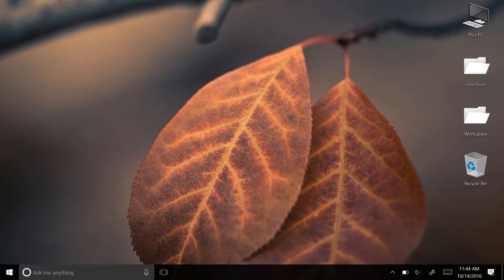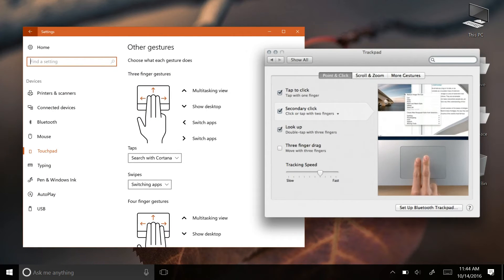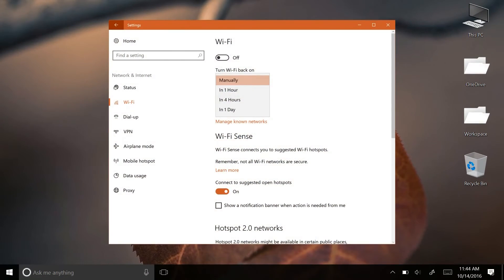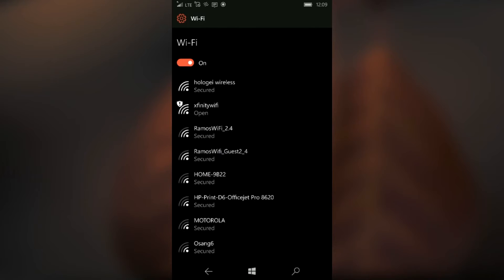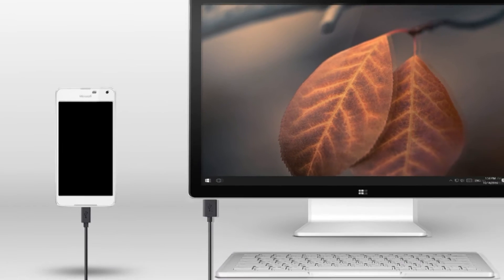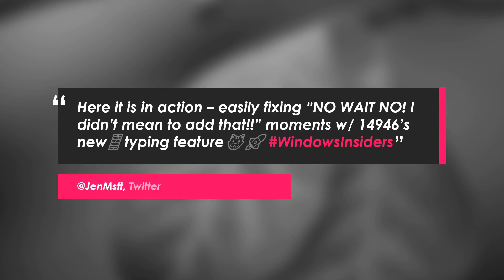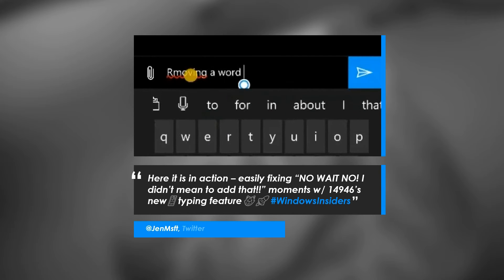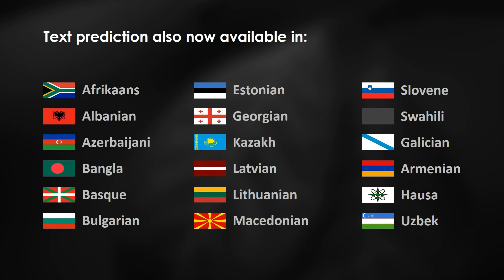Introducing Windows 10 build 14946 for PC and Mobile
Hey there all you random people, I am hologei and today I am going to be showing you Windows 10 Mobile build 14946 for PC and mobile.